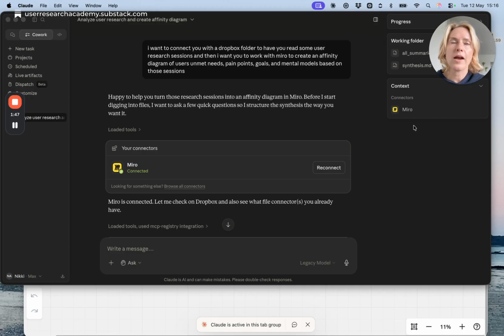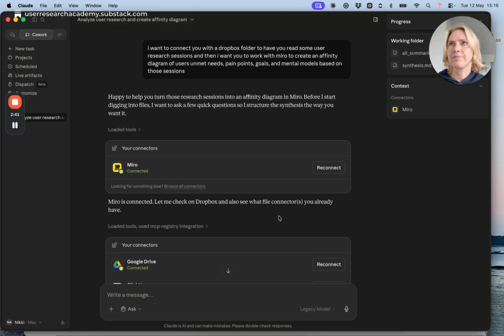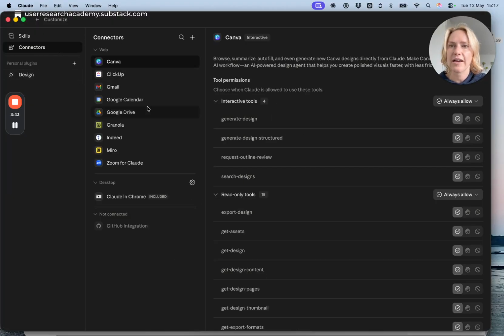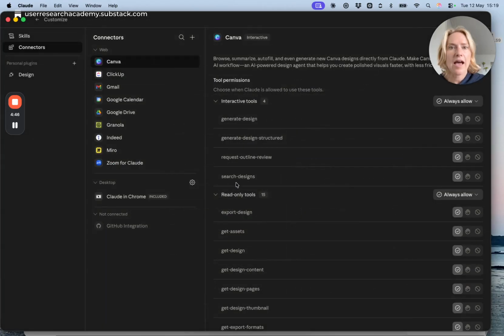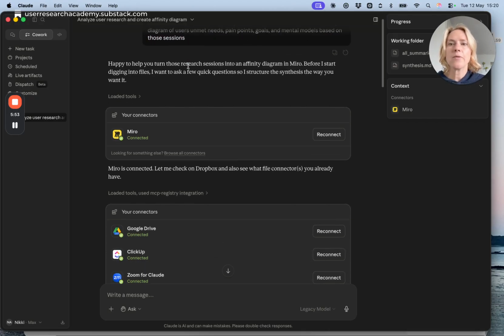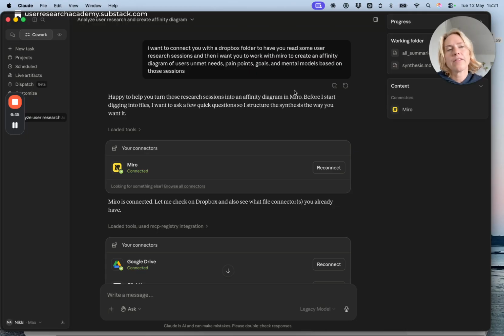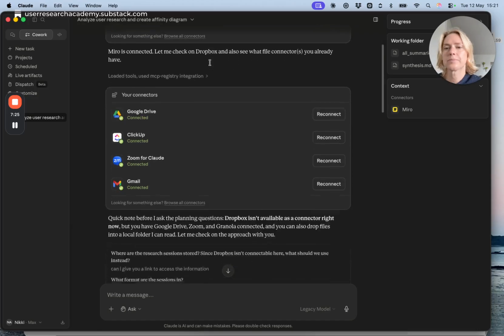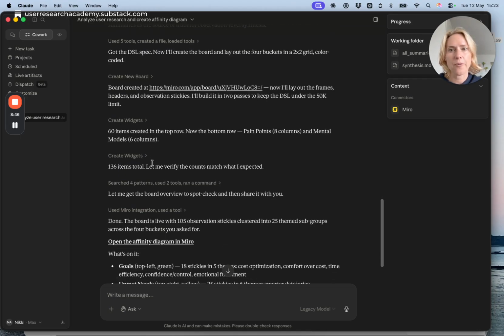Stop being the middle person between your AI and your tools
A walkthrough of MCPs, Claude Desktop, and scheduled tasks

This is a preview.